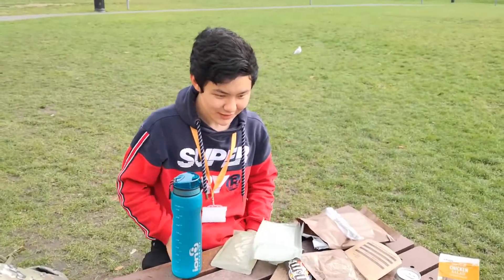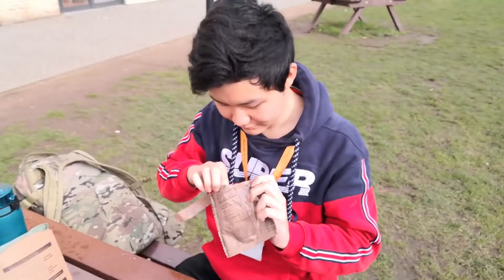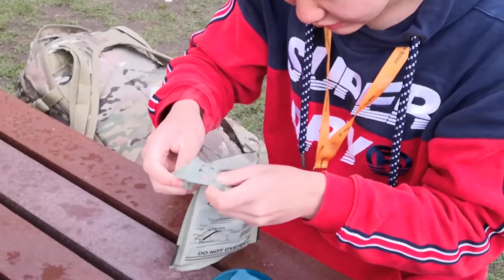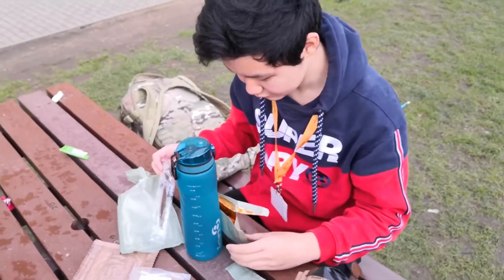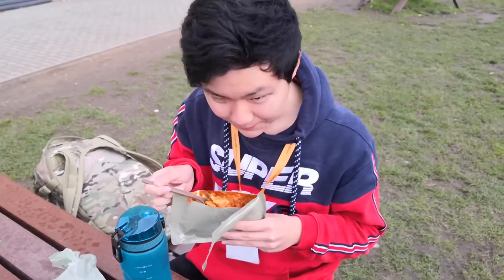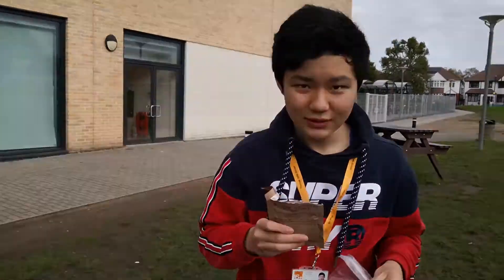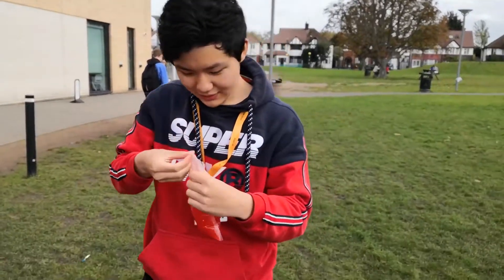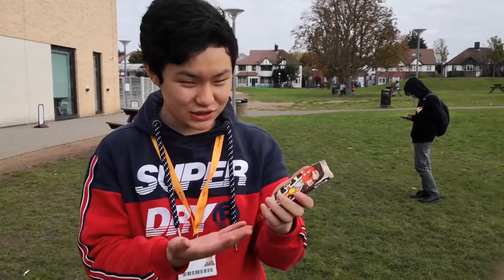Food Review 4: US Beef Ravioli MRE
Hello, welcome to the 4th episode of Food Review, sorry for taking so long to upload, I was kinda lazy on the editing and forgot to upload it any earlier, but hey, here it is.
I got this MRE off eBay for like 13 quid,, despite its side effects, I think it tastes pretty good overall.
I might come with a 5th episode, maybe diversify my content a bit, I don't know.
Anyways, enjoy :)

I passed the 10 minute mark where's my ad revenue?